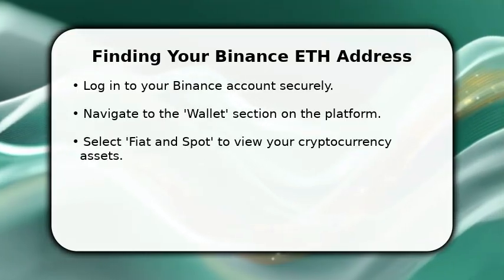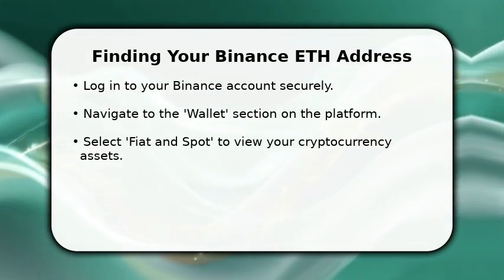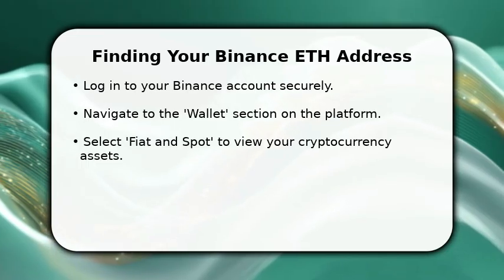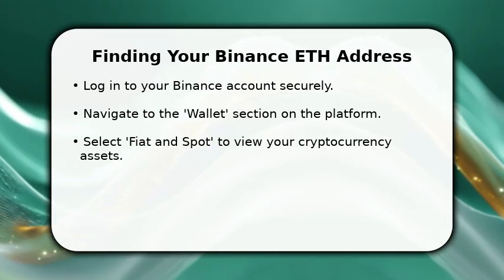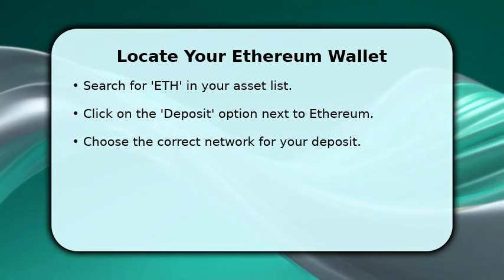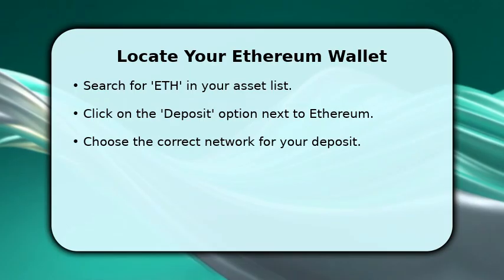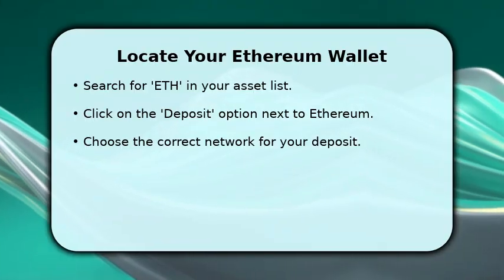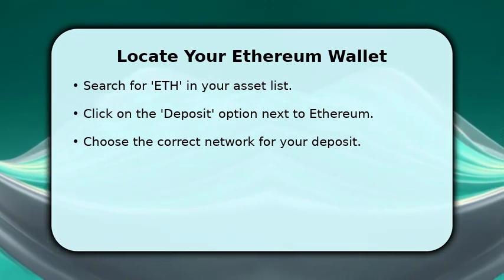How To Get Binance ETH Wallet Address (UPDATED)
In this updated video, we will guide you through the process of obtaining your Ethereum wallet address on Binance. This is a crucial step for anyone looking to buy, sell, or trade Ethereum on the popular cryptocurrency exchange. We'll walk you through the simple steps required to generate and retrieve your ETH wallet address on Binance. Whether you're a seasoned trader or just starting out in the world of cryptocurrencies, this video will provide you with the necessary information to get started.